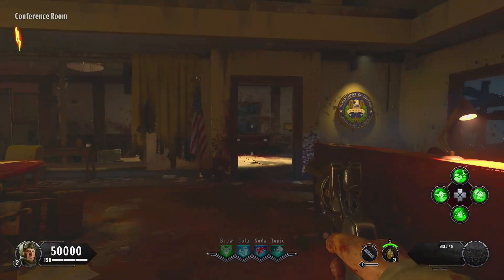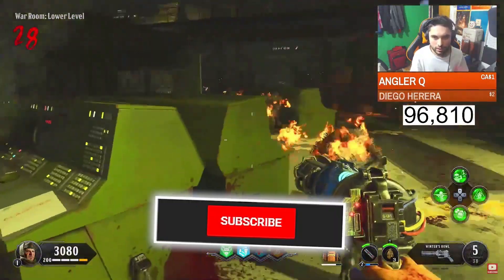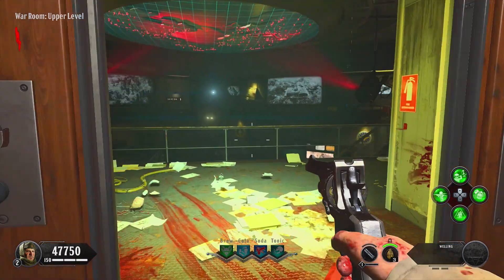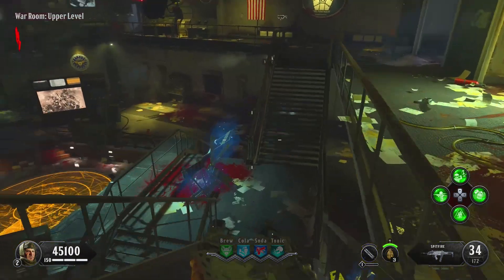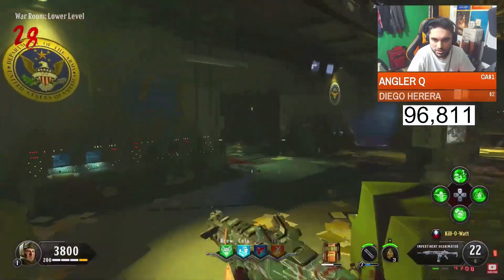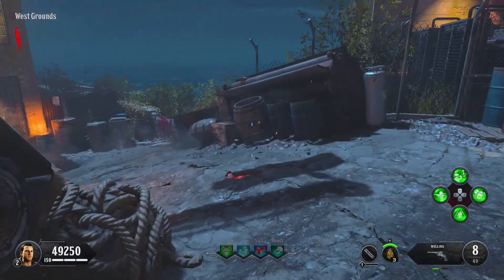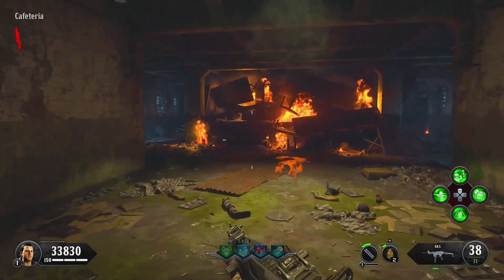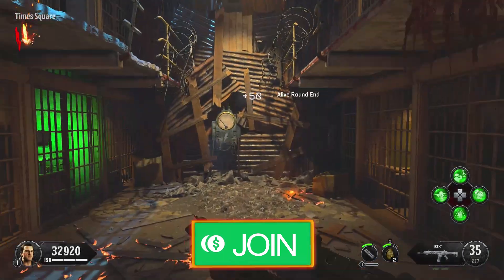(BO4 Zombies) BEST WALL GUN in Classified & Blood of the Dead - Black Ops 4 Zombies Best Gun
Today I will show you guys the best gun in Black Ops 4 Zombies. I'm going to show you guys what's the best gun in Classified and also the best gun in Blood of the Dead. Overall, this can also be a best gun in BO4 Zombies as a whole as you can always buy its ammo back, but that is surely debatable.